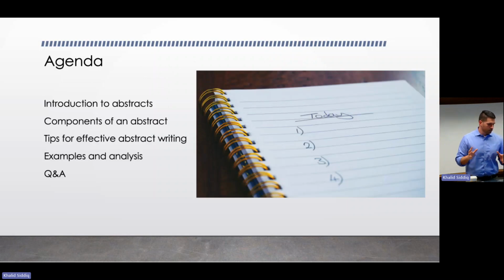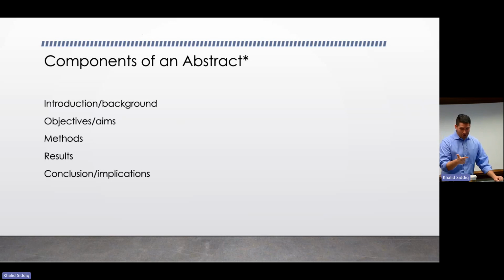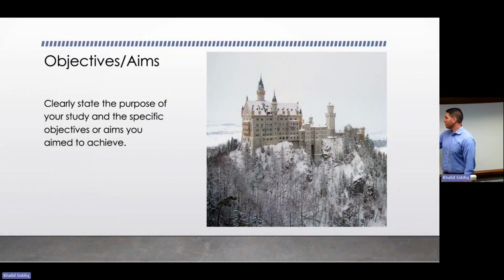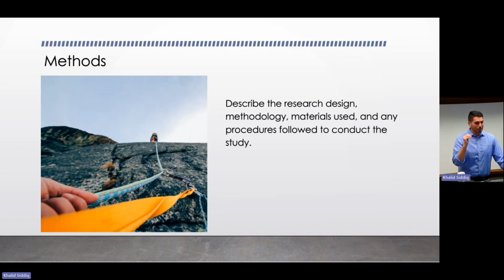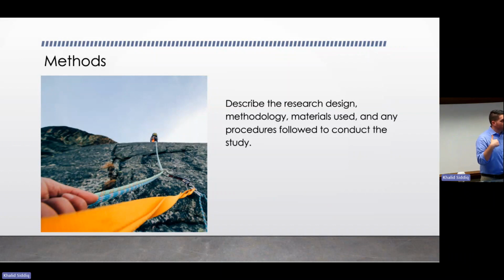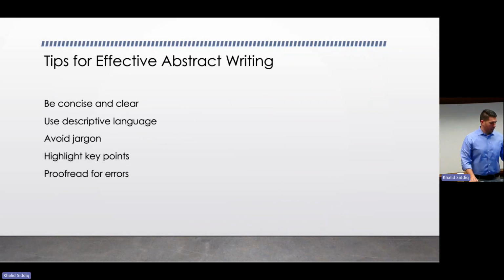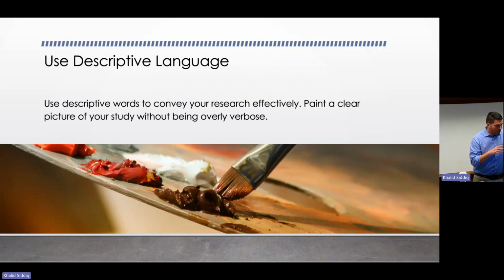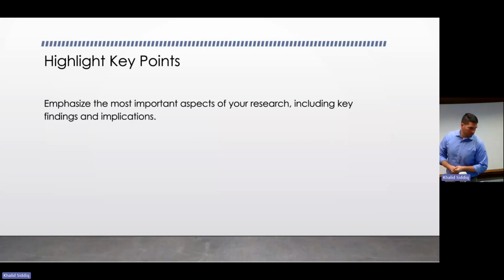Workshop 2: Writing Abstracts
This workshop highlights the importance of writing scholarly abstracts. Dr. Kenneth Games, professor and Director of Graduate Studies at Indiana State University, provided valuable insights on crafting, drafting, and proofing an abstract.